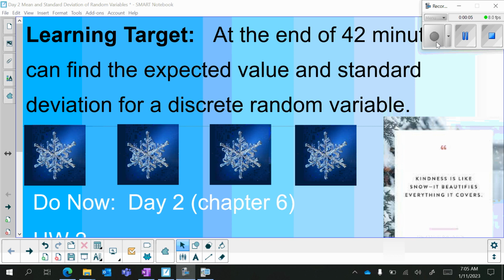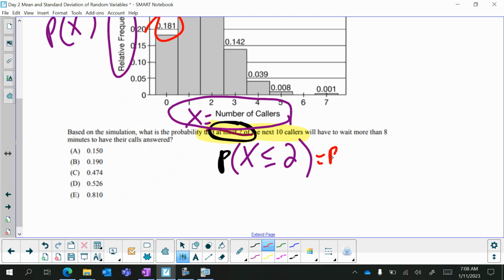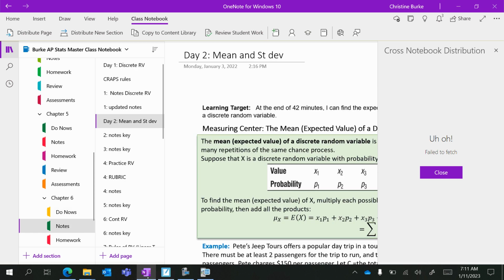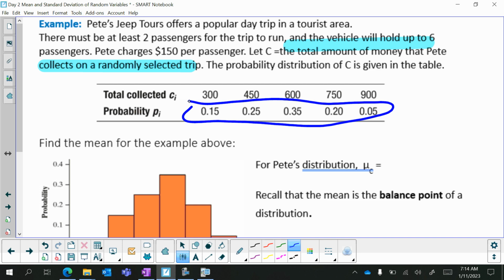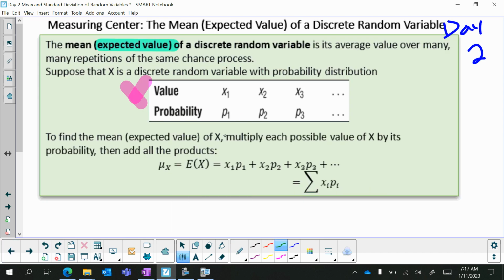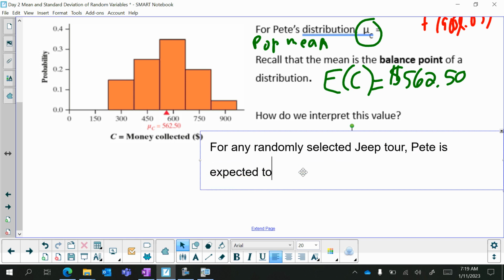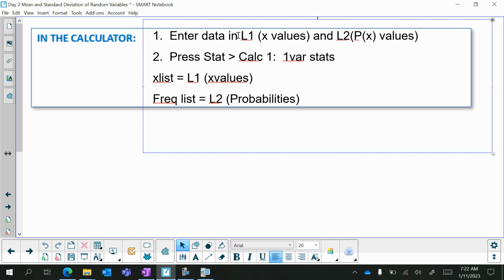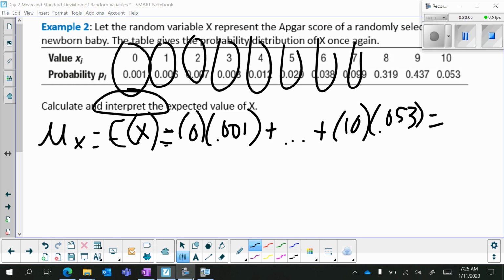Expected value of a DRV video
Learn how to find the mean or expected value of a discrete random variable